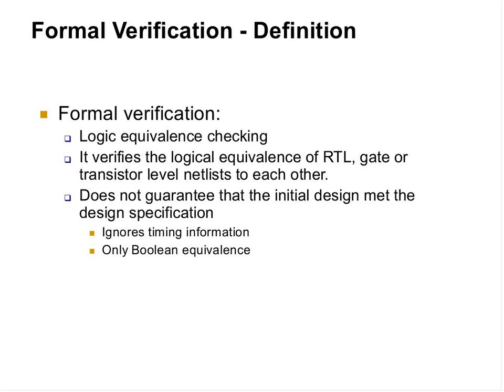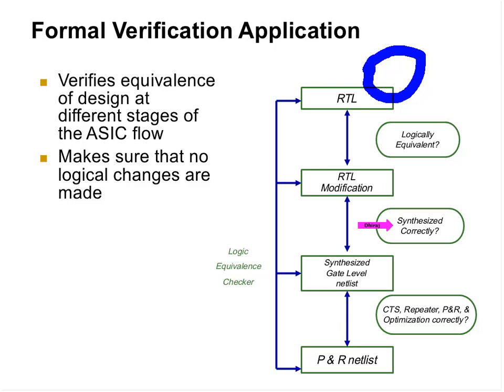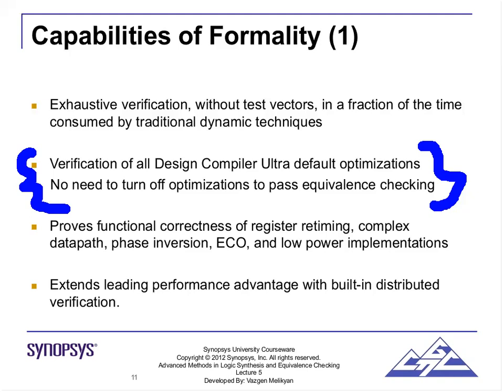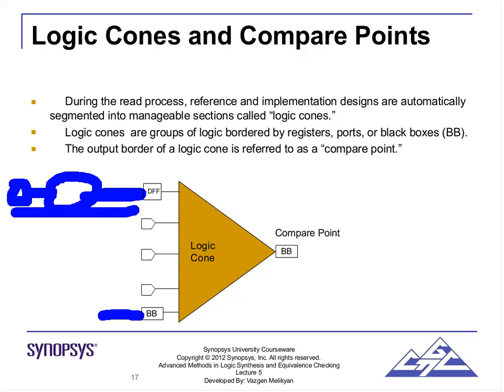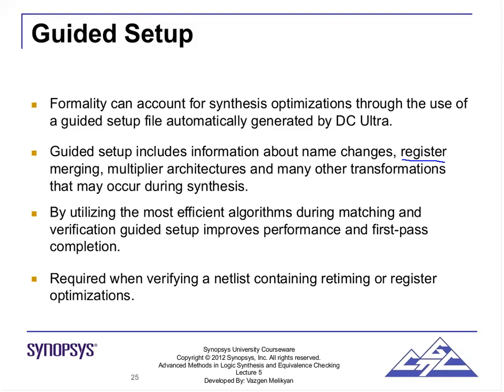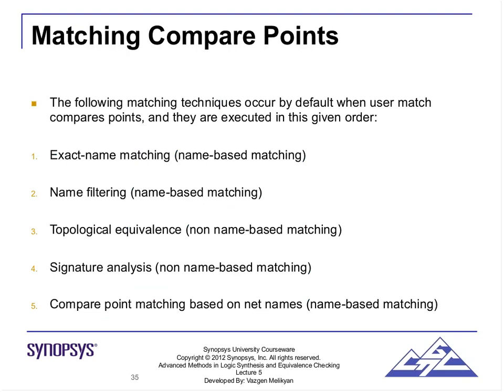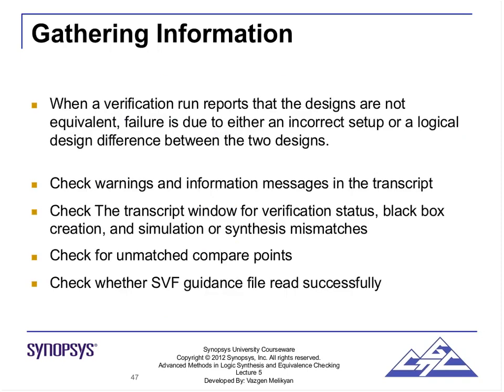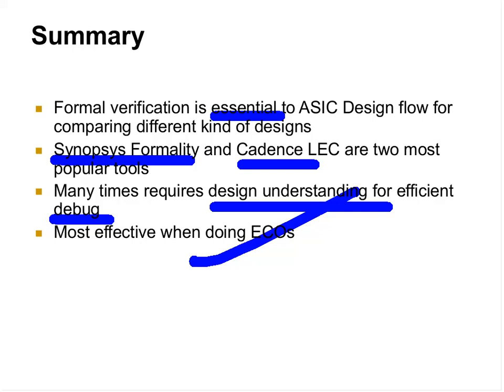Equivalence Checking / Formal Verification